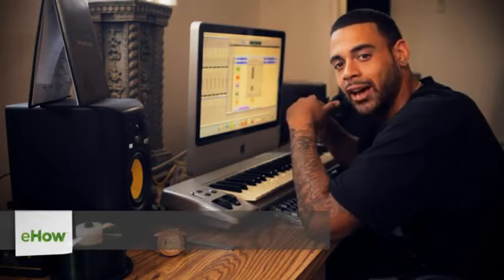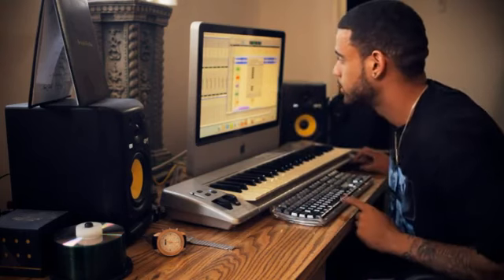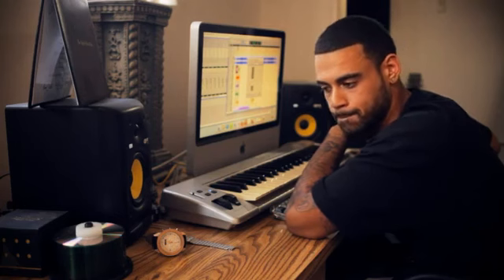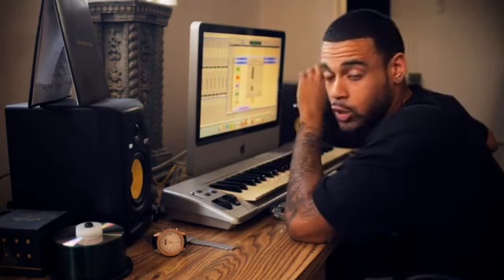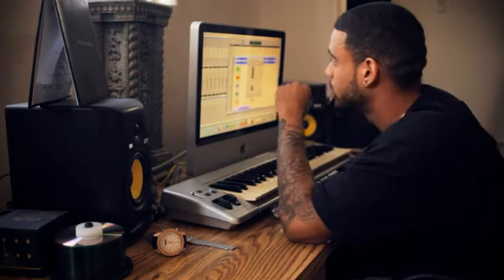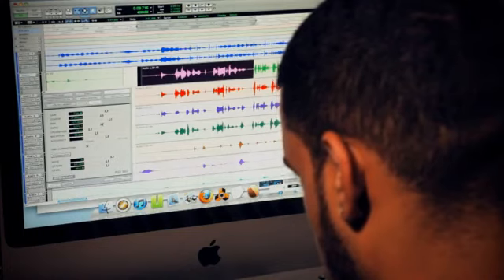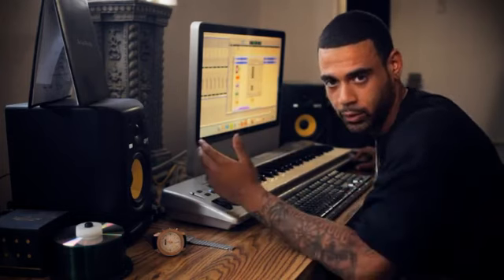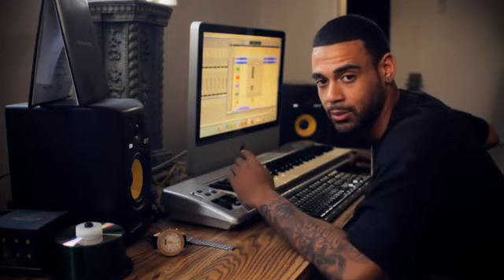How to Get That High-Pitched Vocal Effect Like You Hear in Rap Songs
How to Get That High-Pitched Vocal Effect Like You Hear in Rap Songs. Part of the series: Rap & Recording Tips. Many rap songs include a high-pitched vocal effect in prominent places throughout a track. Get that high-pitched vocal effect like you hear in rap songs with help from an independent rap artist in this free video clip.